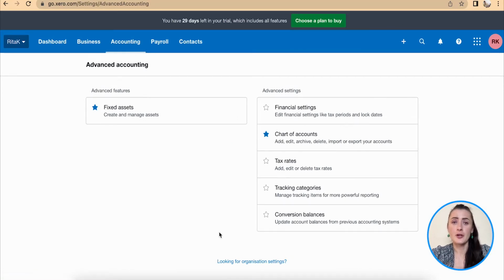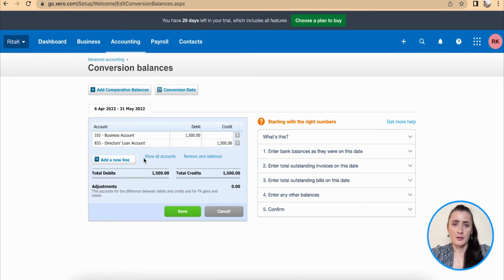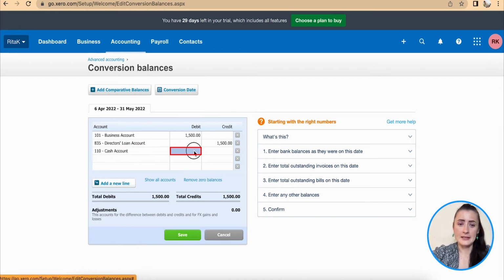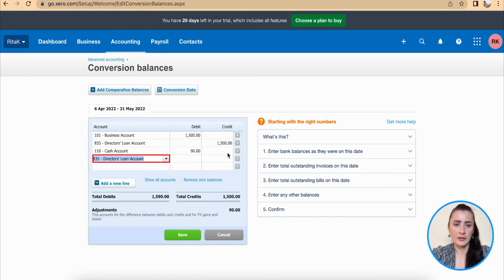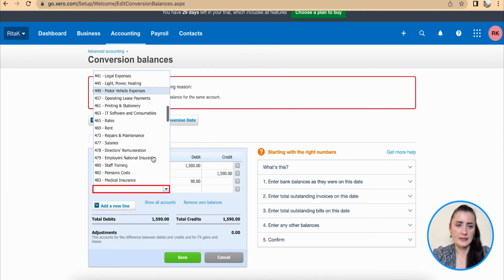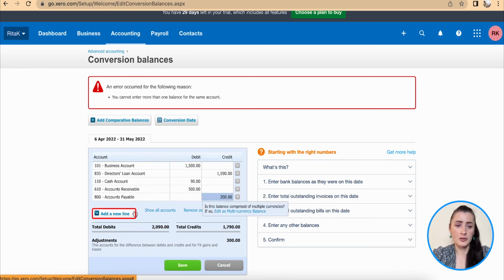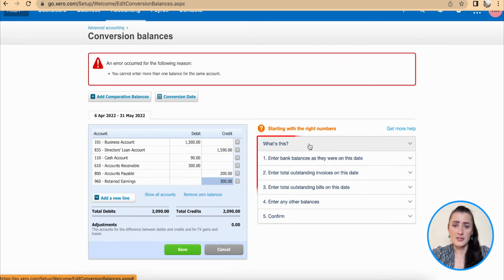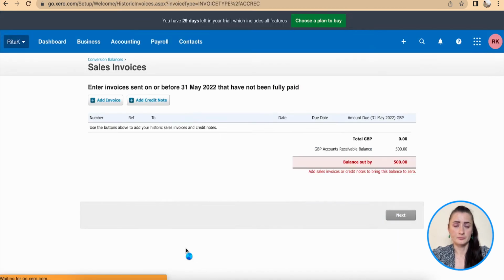How to add opening balances on Xero?